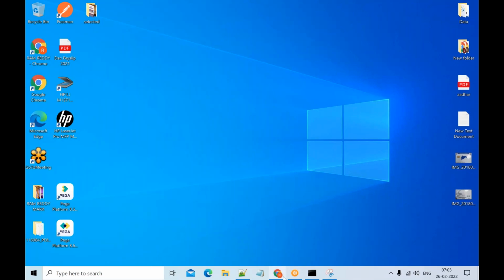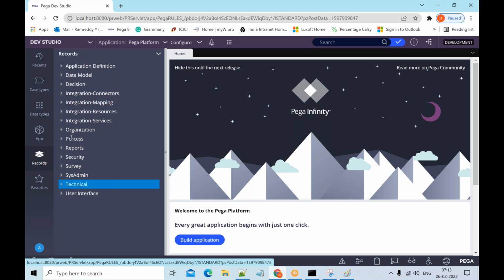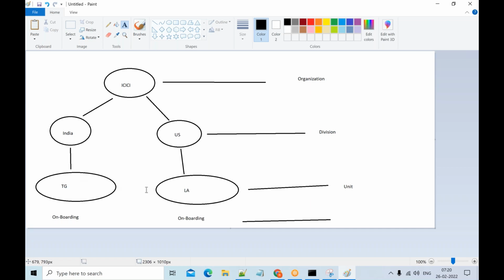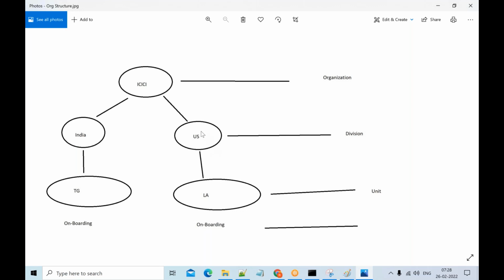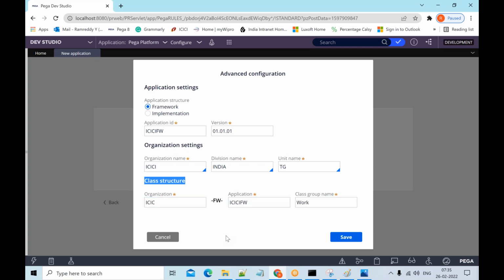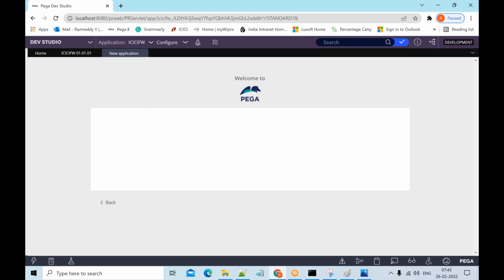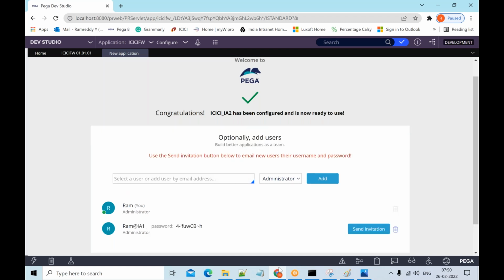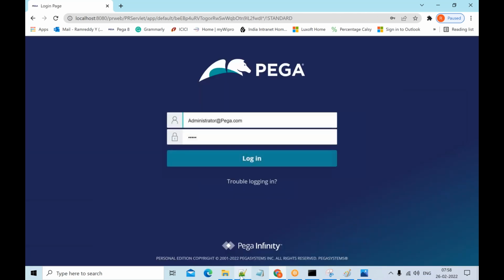pega class 01